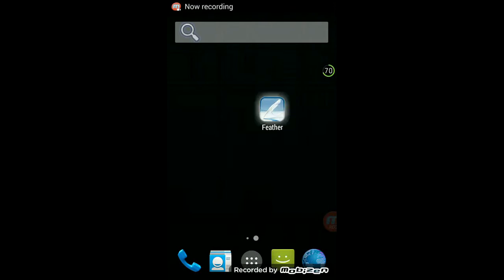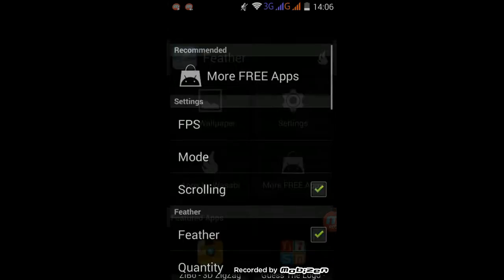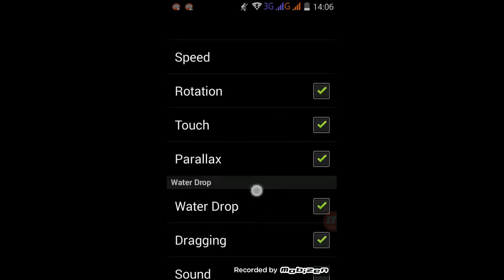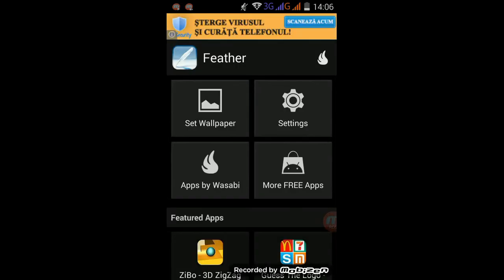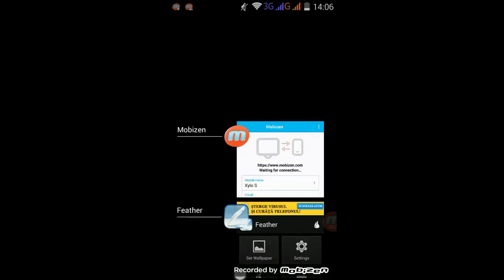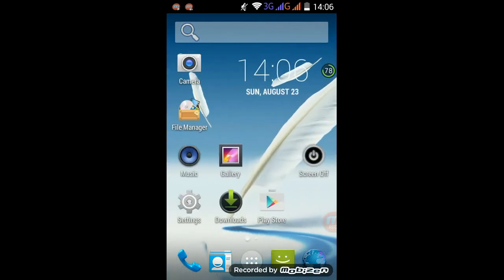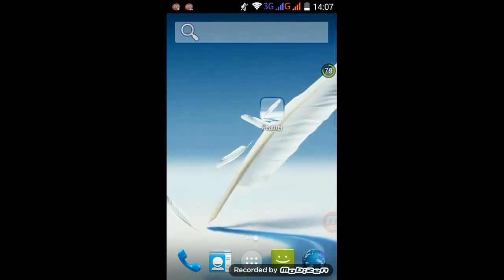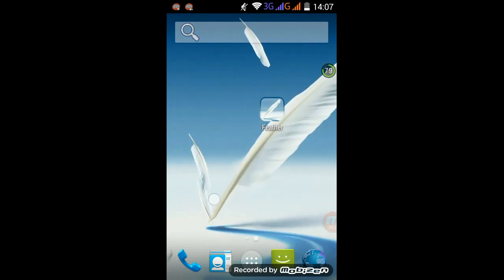Feather Live Wallpaper- Recommended App #2 Live Wallpaper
0:00-0:32 IntroPART & IntroAPPS

Feather Live Wallpaper.

In the section of the Apps are included: Widgets, obviously Apps, Live Wallpapers, Themes, Home Screen Launchers also called Home Launchers.